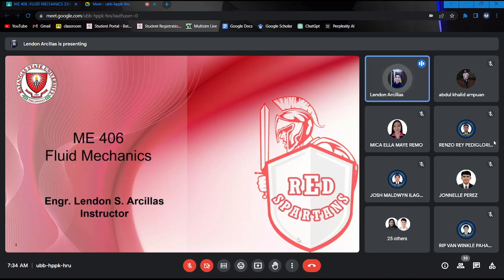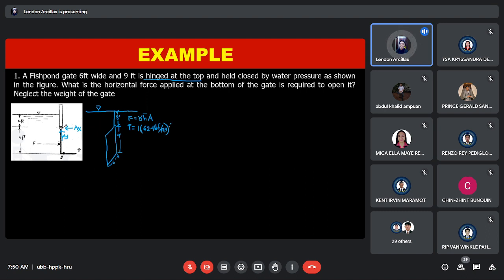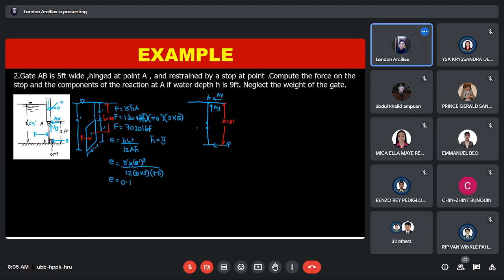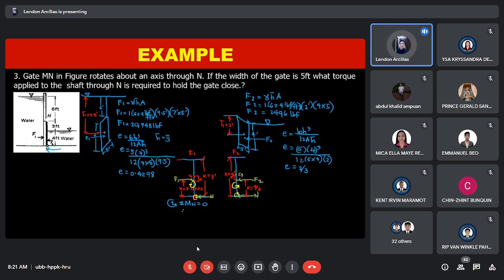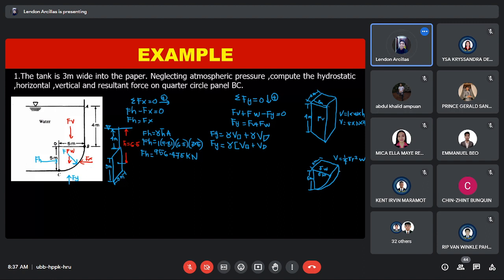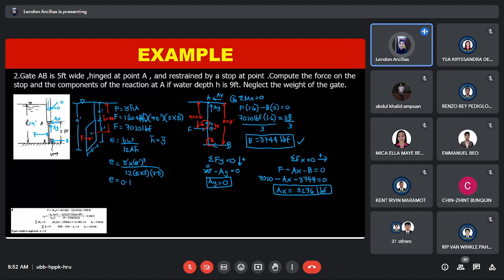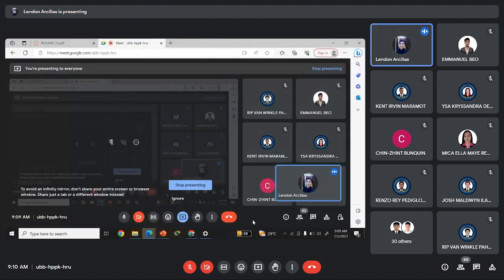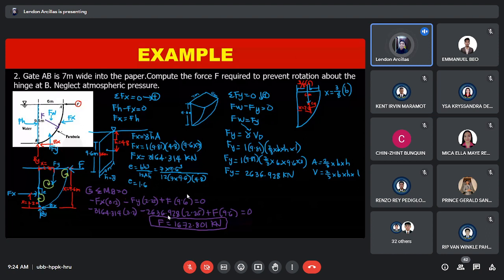FLU MECH - 6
JULY 3, 2023_ME2305